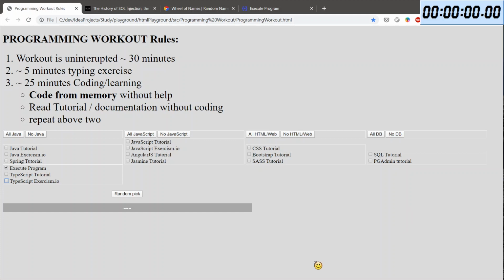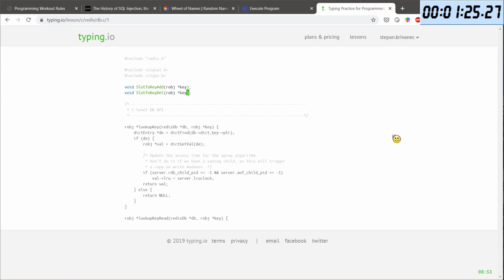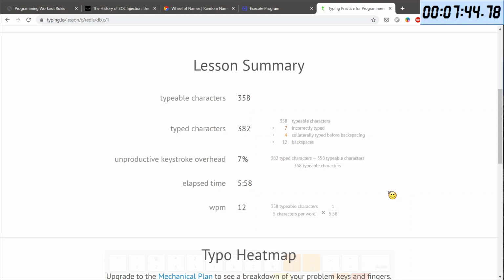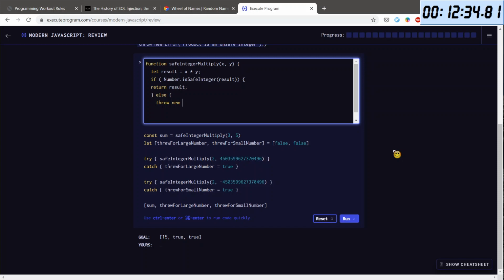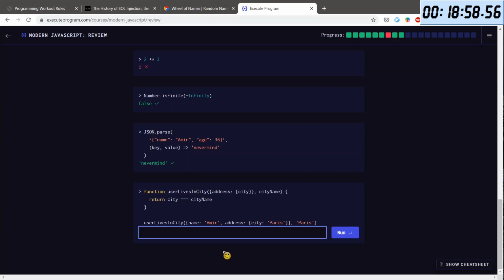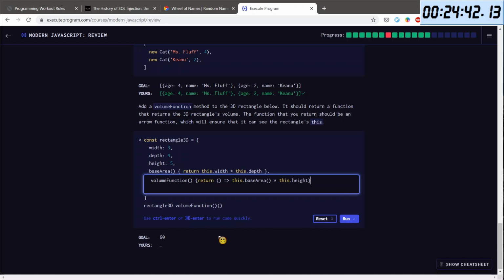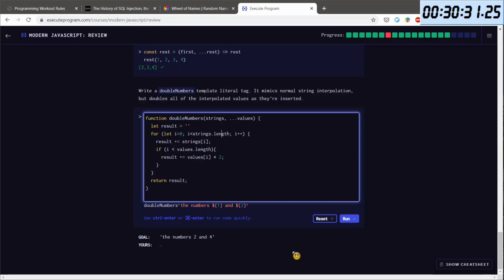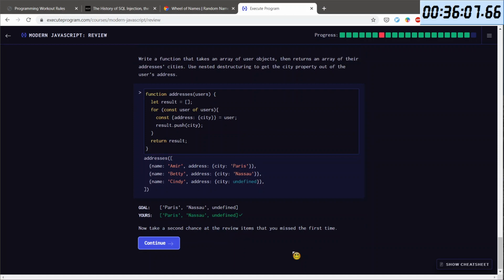PW JAVASCRIPT @executeprogram 2020 02 04 12 38 37